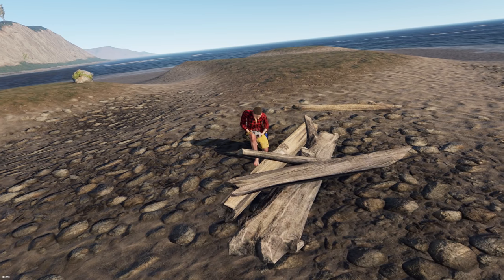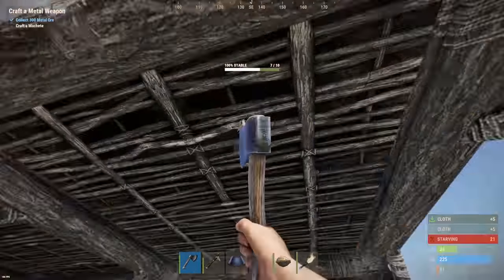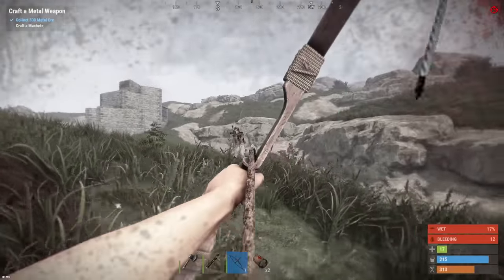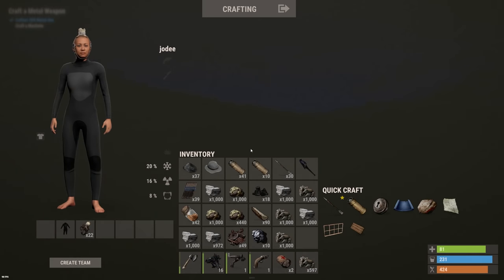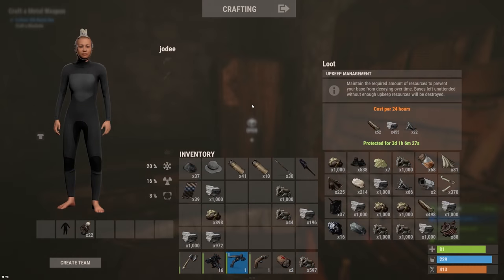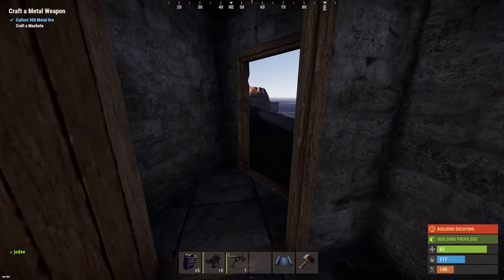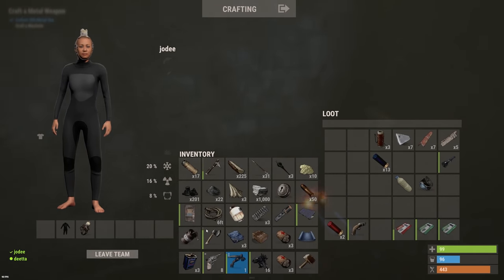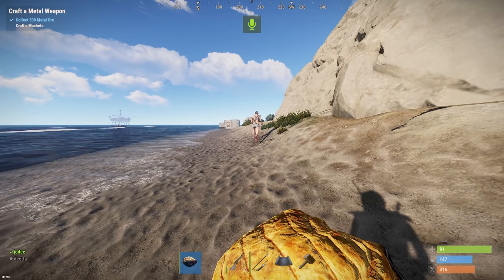I Made Enemies with an Entire Island of Players - Rust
Thanks to my members:
Adam Pedigrew
Tyler Sprague
A_random_ banana1
Christopher
Timothy Hansen
eviljonny

Hello! Thanks for checking out my channel. I'm JordanRants and I mostly post Rust content but you can expect to find other content on my channel.

PC Specs:
Intel Core i7-7700K
16GB DDR4 3000MHz
ASUS GeForce GTX 1080 8GB
512GB M.2 SSD / 3TB HDD